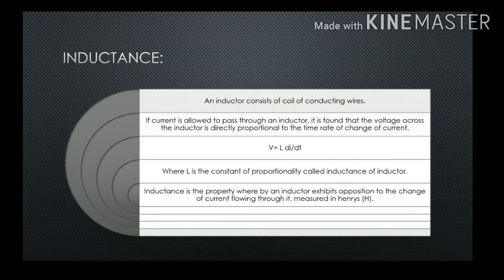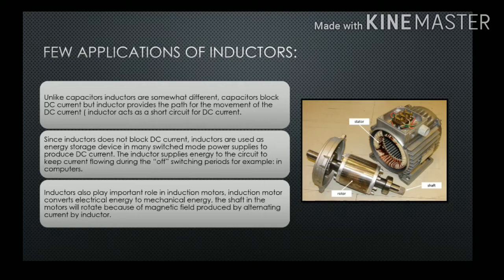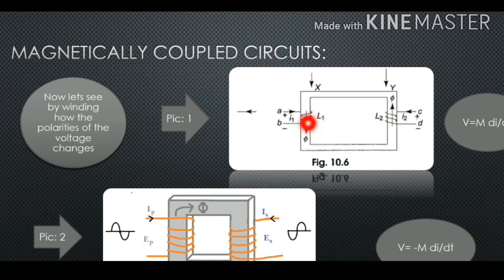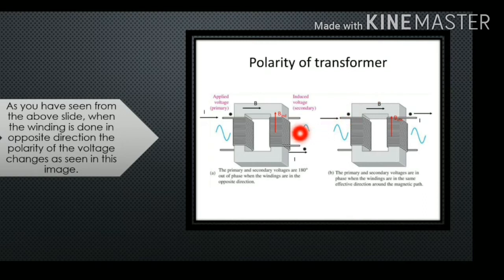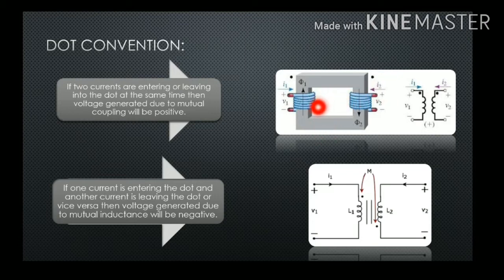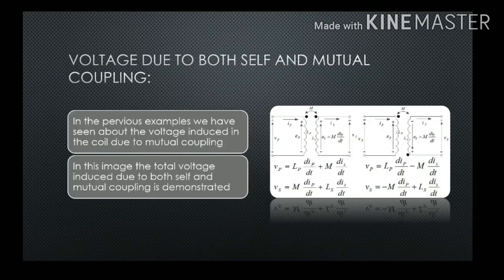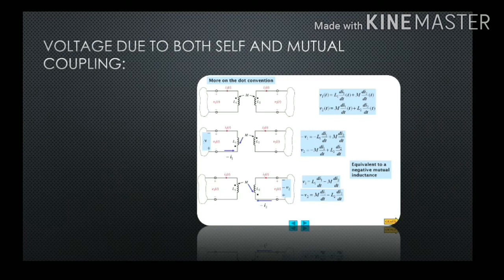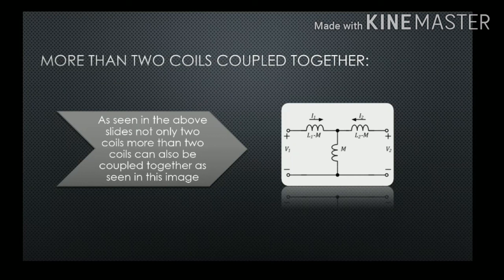About basics of inductors, coupled circuits and dot convention in coupled circuits